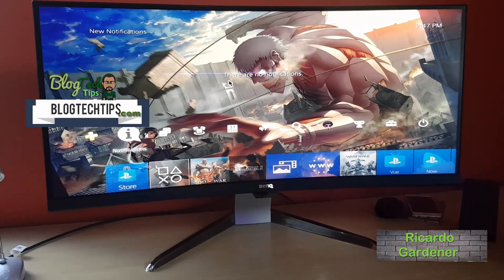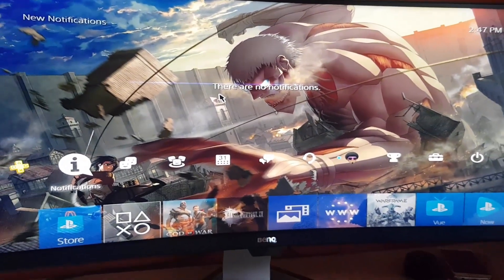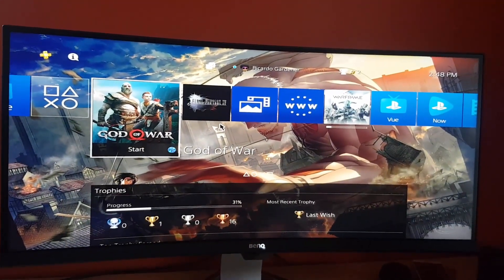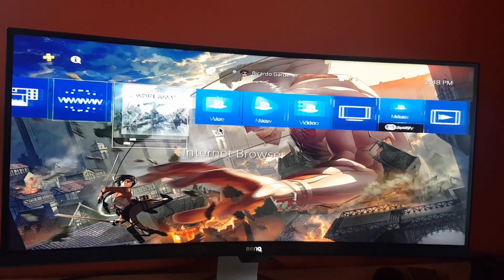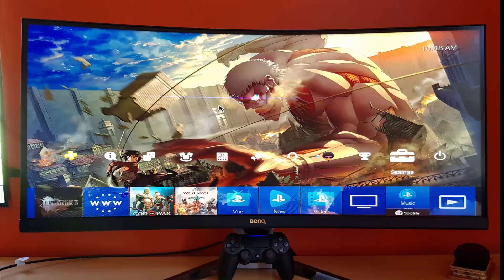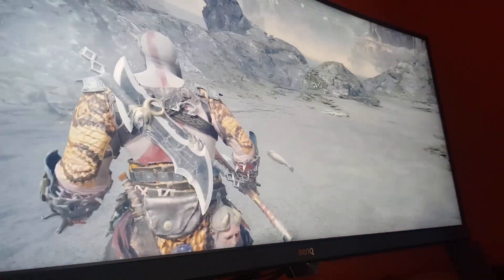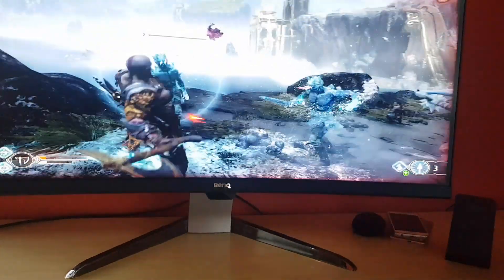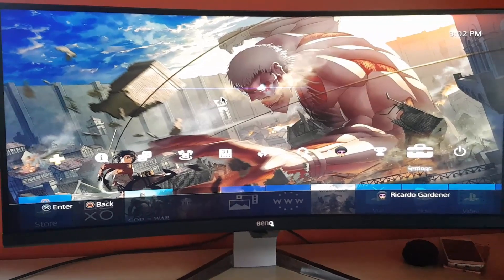BenQ EX3501R PS4 Pro Test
Video Review of this Monitor .This is a look at the BenQ EX3501R and how it handles Gaming on the PS4 Pro with God of War 4.